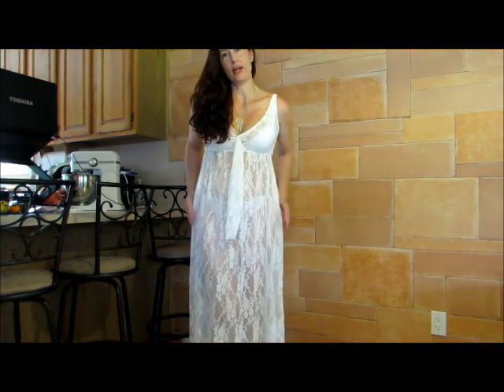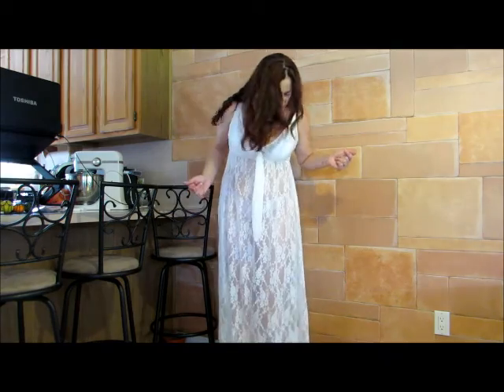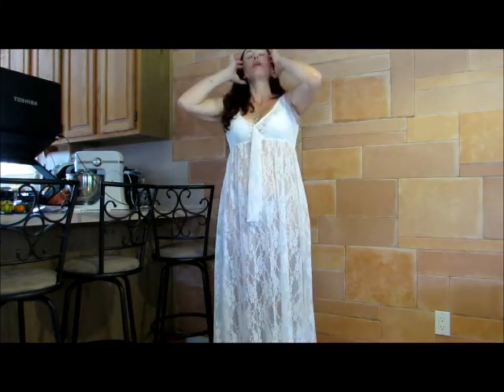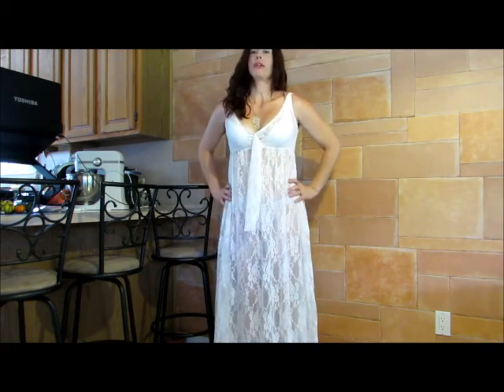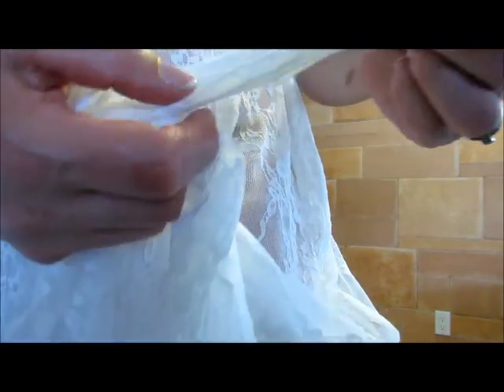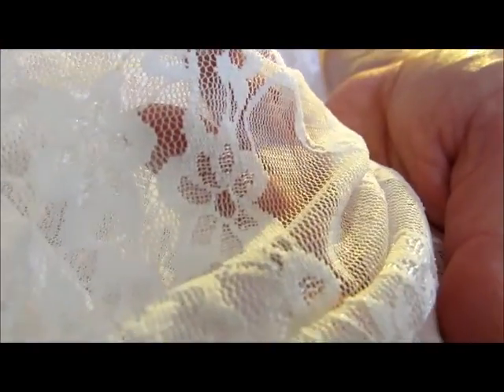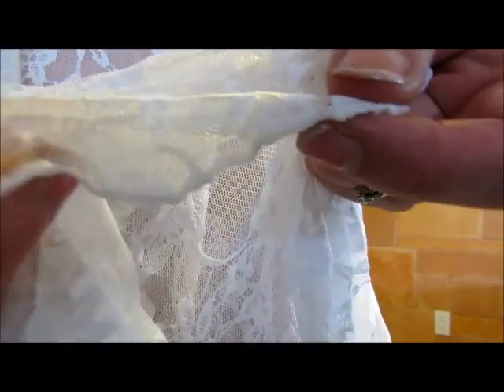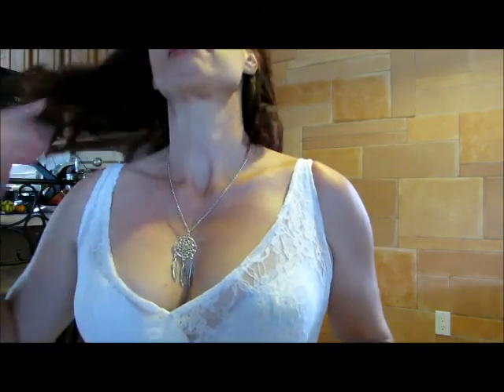Sleeveless Floral Lace Cover up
Not only a cover up for bathing suits. This is a great come-hither dress.

You know, a night dress for lovers.

I don't wear those very often anymore. Not since stretchmarks and love handles spouted up from my three sweet kids. But this covers all of that, while still being VERY alluring. I am impressed with myself in this dress!

Anyway, I hope the video will help you determine the perfect size to grab for yourself. If you are my size and you like the way it fits me, I am 5’9”, 160 pounds. 40 inches in the bust and hips, and 33 in the waist (which is three fingers above the belly-button). I feel like I am at the top end of the size this was made for.